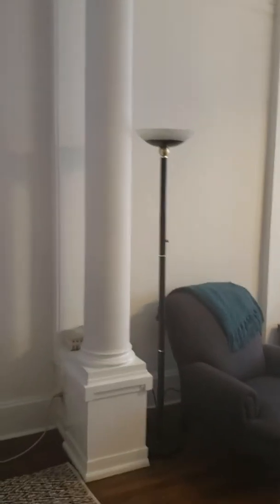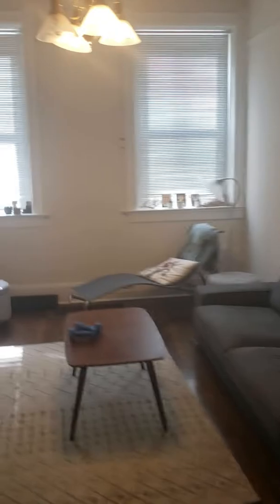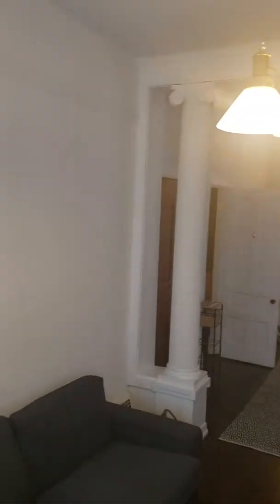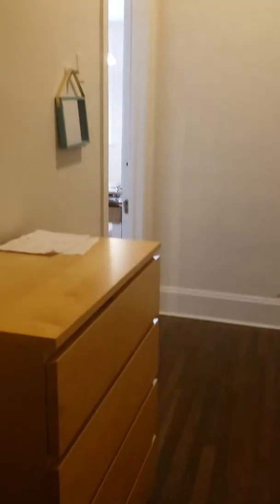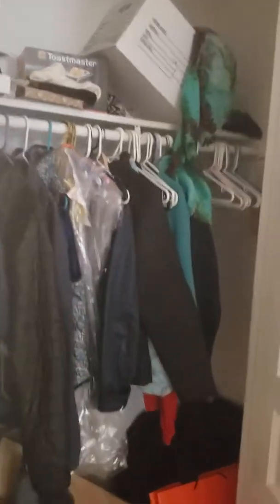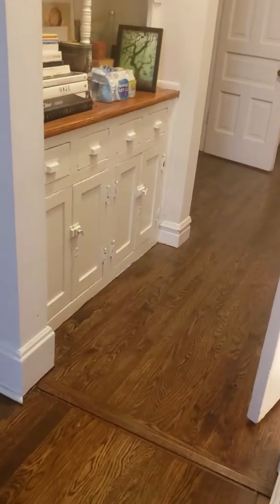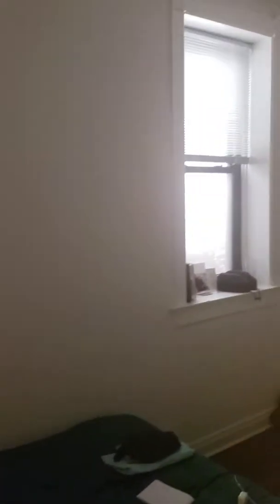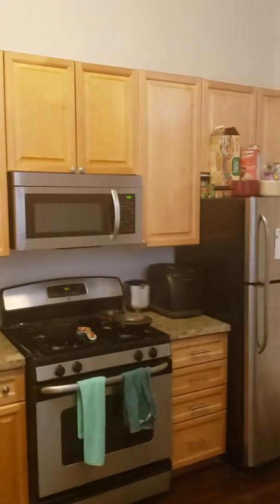1629 Burling, 1F